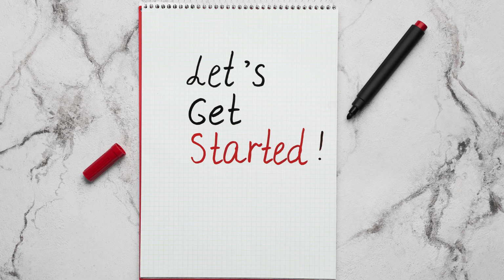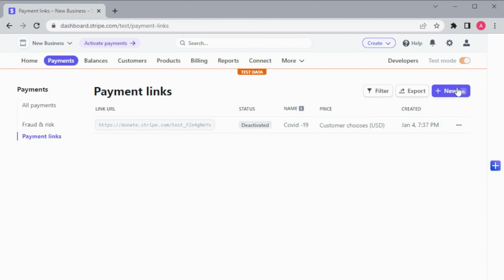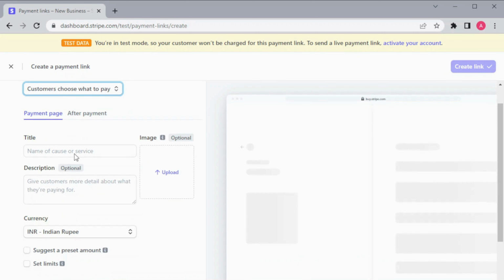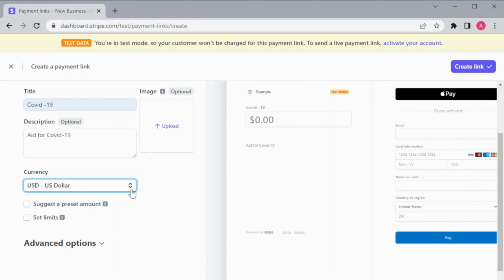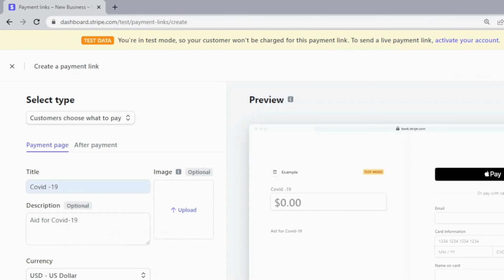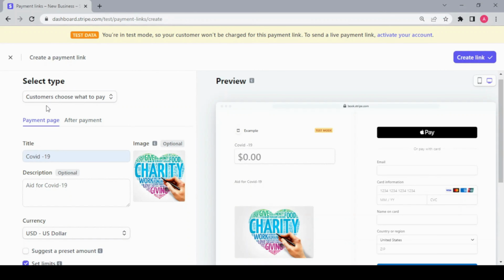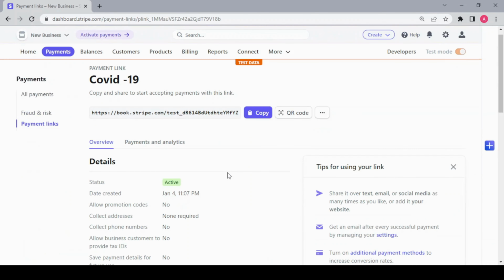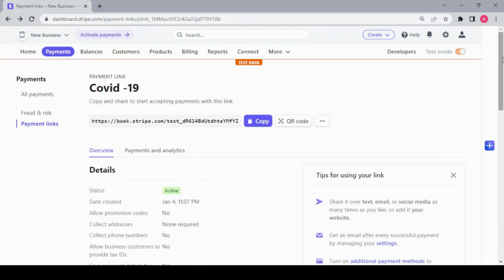How to Make a Donation Form in Stripe 2023 - The Easiest Way Ever!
In this Video tutorial, we share how you can create a donation landing page with Stripe to start collecting donations for your organization.

Stripe is a free payment process platform that allows anyone to simply create a donation form/page with Stripe’s payment links feature.